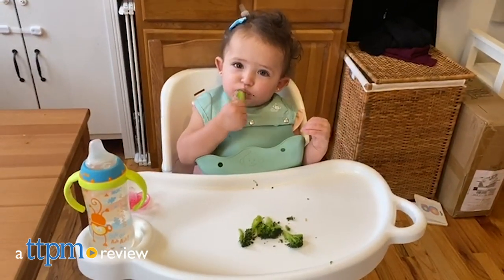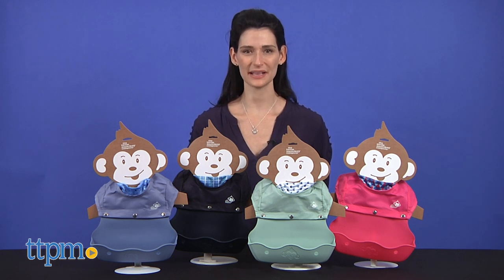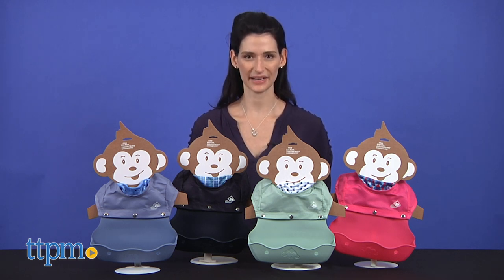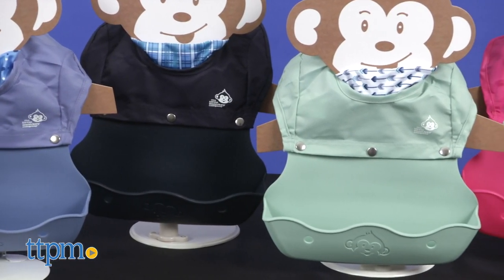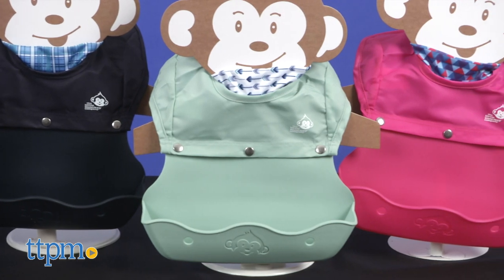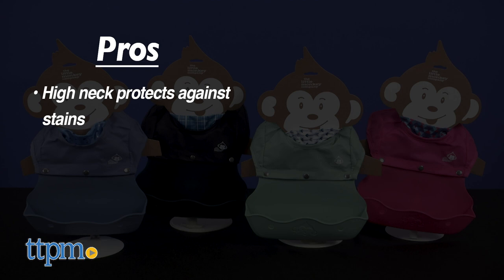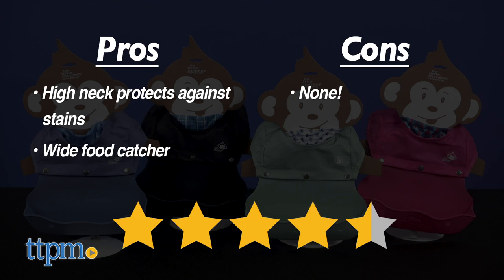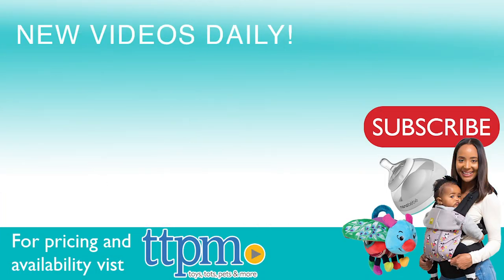The Little Monkey Company Baby Bibs from The Little Monkey Company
Today TTPM is reviewing The Little Monkey Company Baby Bibs from The Little Monkey Company. An ultimate full-coverage baby bib. See more in this video review! For full review and shopping info

Product Info:  Kids make a mess when they eat, that's just what they do. This bib will make sure to have both parent and child covered. The Little Monkey Company Baby Bib features an extra-wide crumb catcher that means less mess, less cleaning, and more fun, along with an ultra-soft waterproof high neck protection, offering comfort and protection against stains and skin irritations.